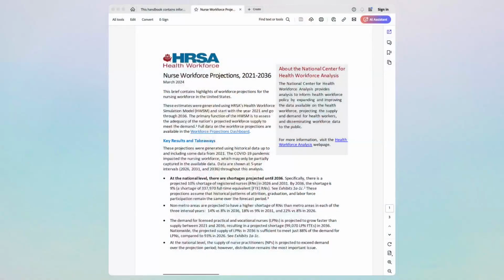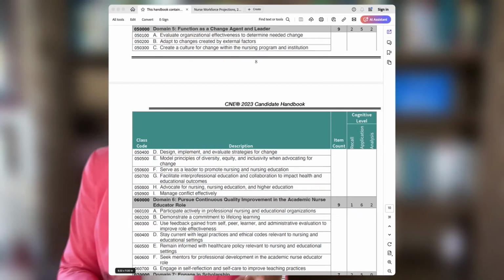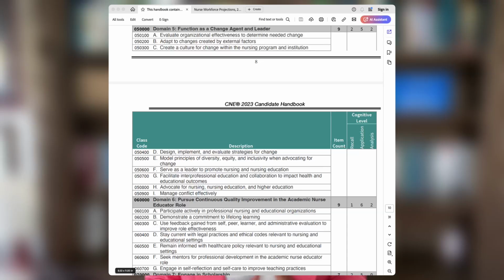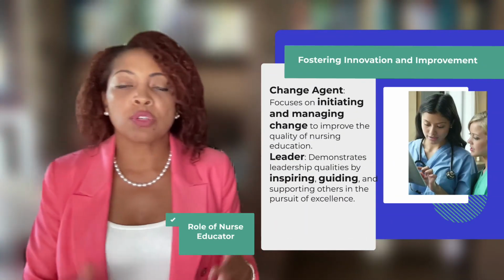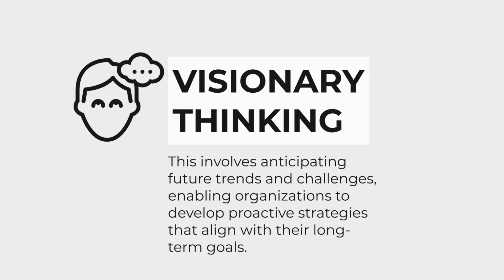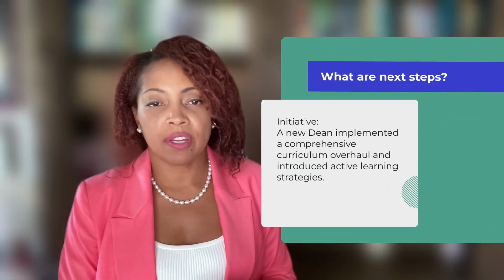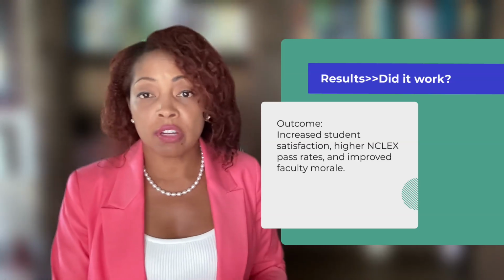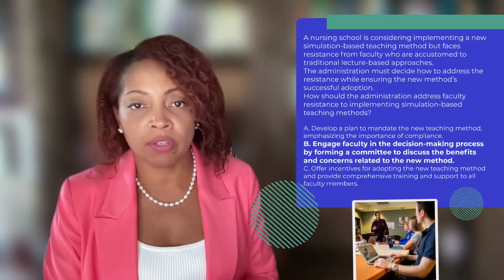Leading Change that Fails-Now What?: Snapshot 173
Nurse Educators: Strategies for Effectively Leading Change?!
A nursing school is considering implementing a new simulation-based teaching method but faces resistance from faculty who are accustomed to traditional lecture-based approaches.
The administration must decide how to address the resistance while ensuring the new method’s successful adoption.
How should the administration address faculty resistance to implementing simulation-based teaching methods?

A. Develop a plan to mandate the new teaching method, emphasizing the importance of compliance.
B. Engage faculty in the decision-making process by forming a committee to discuss the benefits and concerns related to the new method.
C. Offer incentives for adopting the new teaching method and provide comprehensive training and support to all faculty members.

Questions???